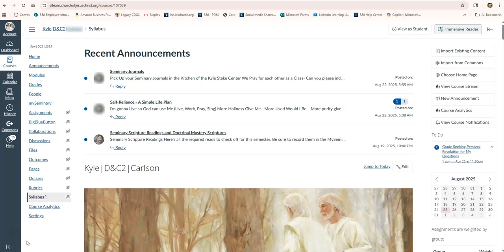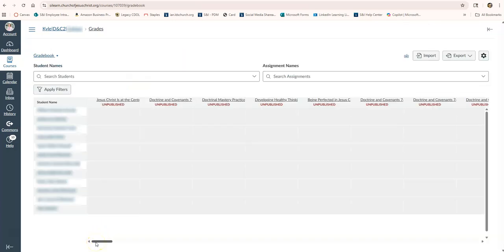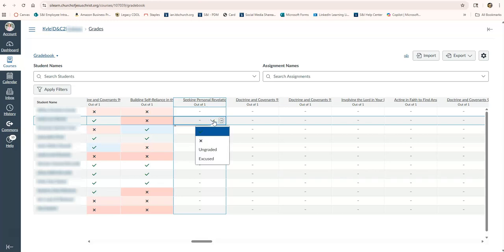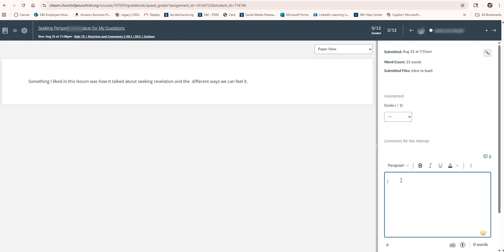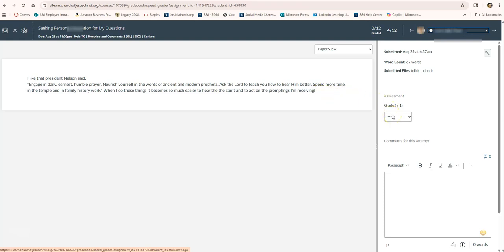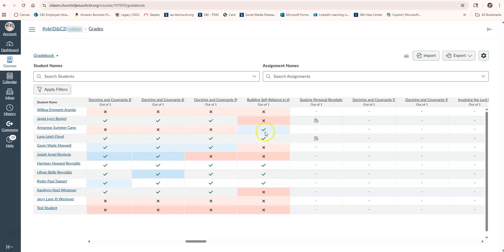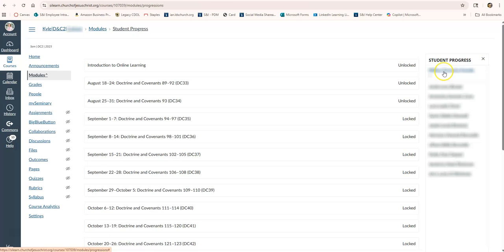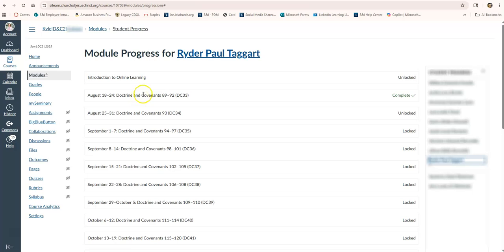Viewing & Grading Assignments in Canvas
Using Gradebook, Speed Grader, and Viewing Student's Progress